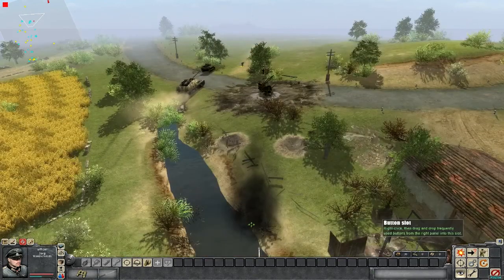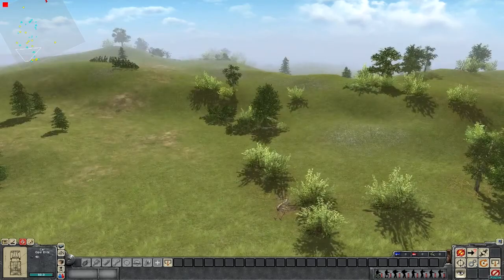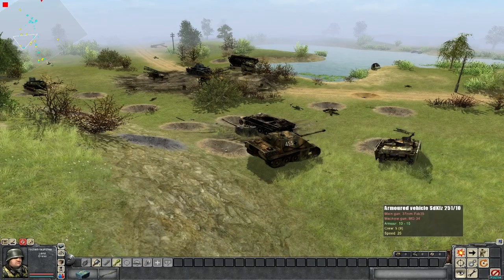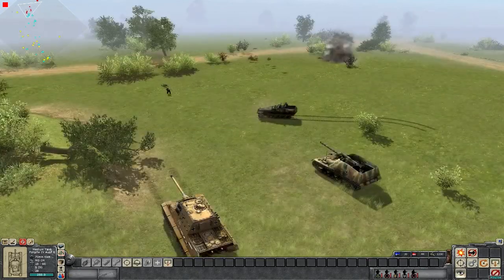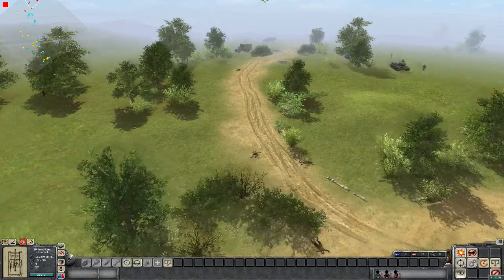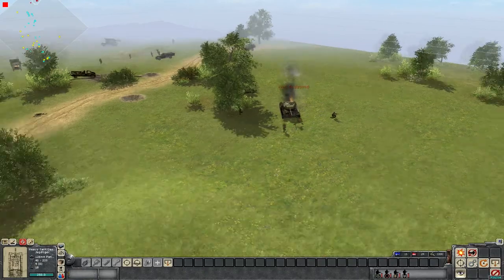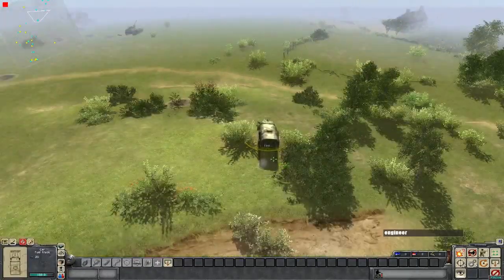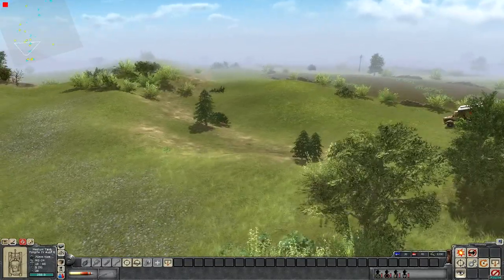Men of War: Clash of Powers (Part 3 of 3)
Another epic battle from Men of War recorded using Fraps. This is a full and unedited battle consisting of a vast Russian and German force going head to head.